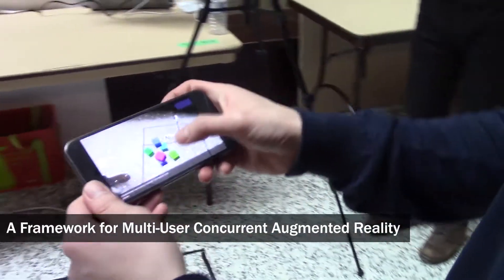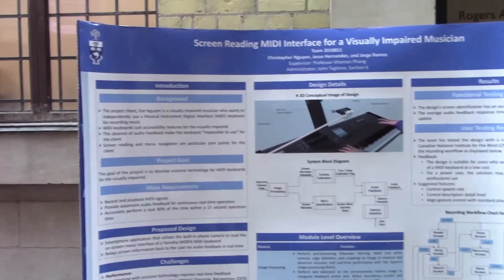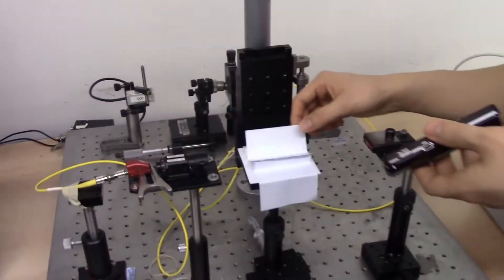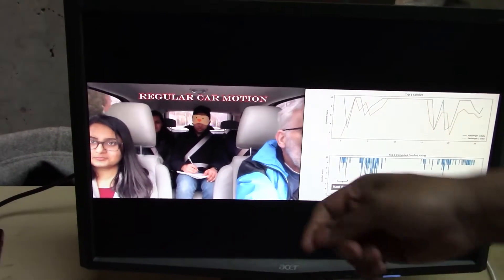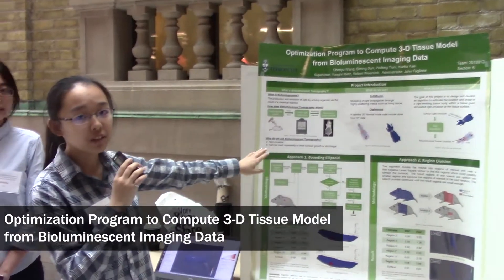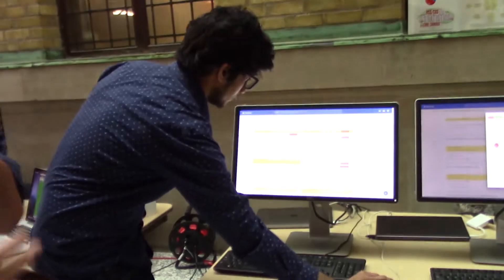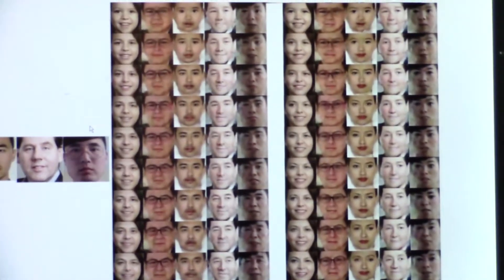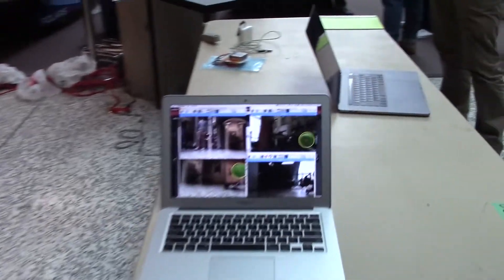2019 ECE Design Fair (University of Toronto, Toronto, CANADA)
Highlights of capstone design projects from our 2019 ECE Design Fair. The video features the following projects (in order of appearance):
- A Framework for Multi-User Concurrent Augmented Reality by Andrew Maksymowsky, Edwin Lee, Seunghyun Cho [Professor Enright Jerger]
- Application of Convolutional Neural Networks for Determination of Body Dimensions by Sarina Sit, Ramya Prasad, [Professor J. Anderson]
- Screen reading MIDI Interface for a Visually Impaired Musician by Christopher Nguyen, Jorge Ramos, Jesse Hernandez [Professor Phang]
- Manipulating Laser Light in Optical Fiber with embedded holographic gratings by Liang Shan, Young Kim, Chao Dai [Professor Herman]
- Towards a Practical EMG Gesture Recognition System by Sebastian Kmiec, Yuhao Zhou [Professor Draper]
- Passenger Comfort Meter by Dhruvi Patel, Dipti Bansal, Shumit Malaker [Professor Kunov]
- FPGA Cluster System Status Monitor by Haiqi Xu, Hanjie Qiu, Hankun Xu, Mariko Tatsumi [Professor Chow]
- Optimization Program to Compute 3-D Tissue Model from Bioluminescent Imaging Data by Chenyu Wang, Siming Sun, Peifeng Tian, Yuzhu Yao [Professor Betz]
- Columbus (Magellan 2.0) by Abhinav Rajaseshan, Pranit Wadkar, Kartikay Goyle, Chandra Rajyam [Professor Phang]
- Sparse Neural Networks for Efficient Deep Learning by Xinran Rui, Lingxiao Zeng, Bo Li, Yunqi Huang [Professor Betz]
- Autonomous Warehouse Logistics by Abdul Majed, Munef Agag, Moiz Ganjifrakwala, Muhammad Khan [Professor Broucke]
- Distributed Rendezvous for a Swarm of Wheeled Robots by Louis Pahlavi, Julius Perez, Dhruv Chawla [Professor Maggiore]

All the volunteers who helped with the videotaping and interviews are acknowledged in the end credits.